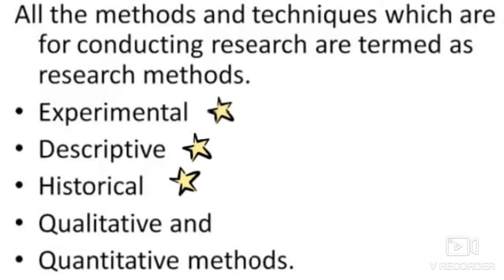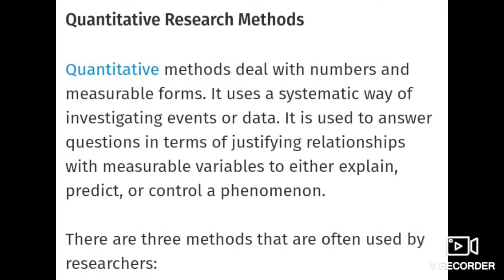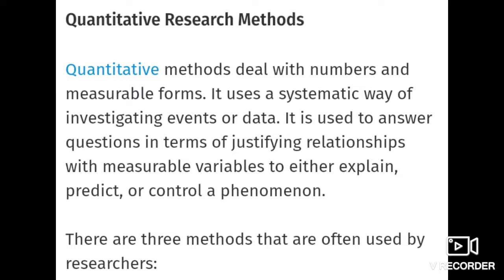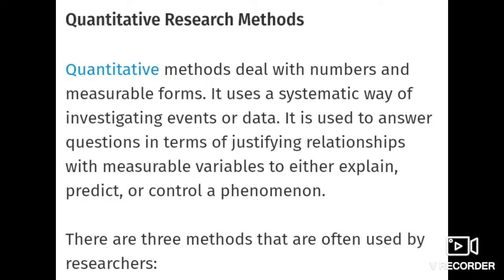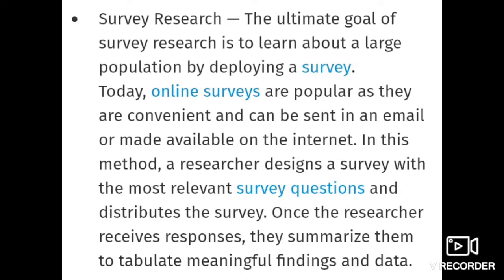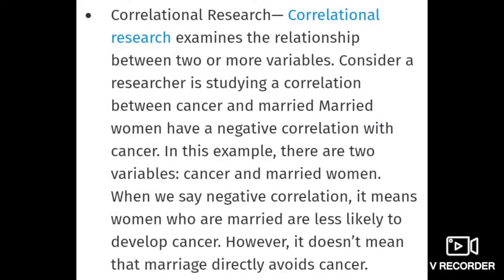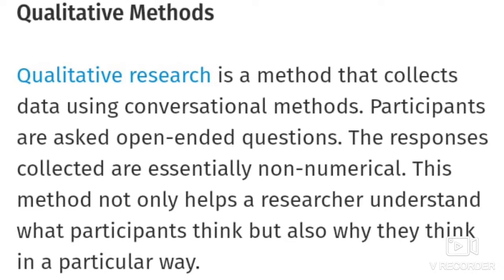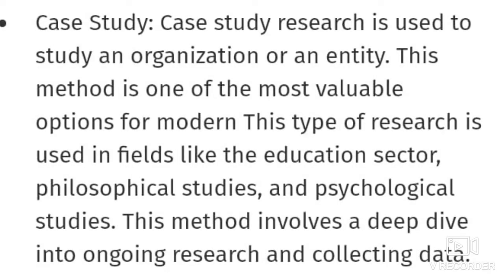METHODS OF RESEARCH(PART 2) BY AISHWARYA SETH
RESEARCH APTITUDE UGC PAPER 1